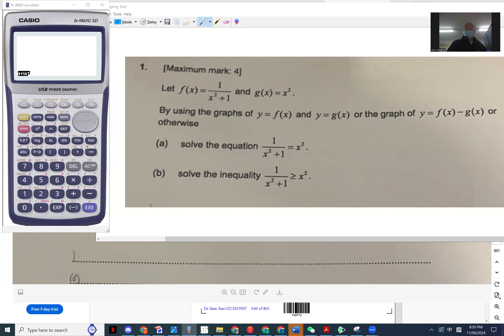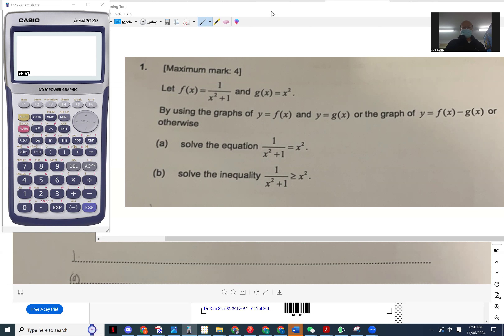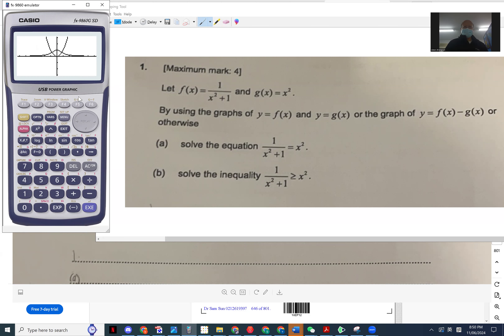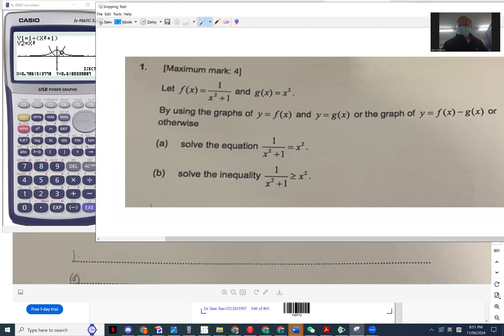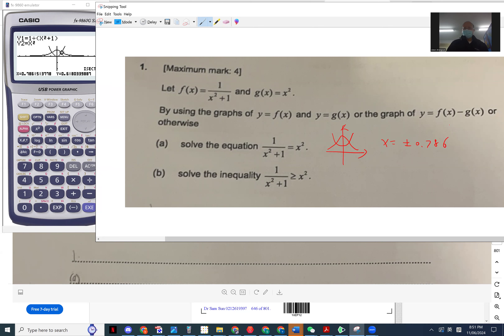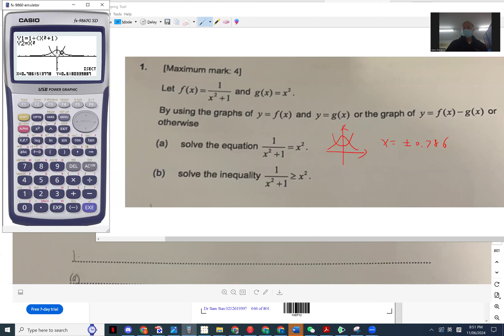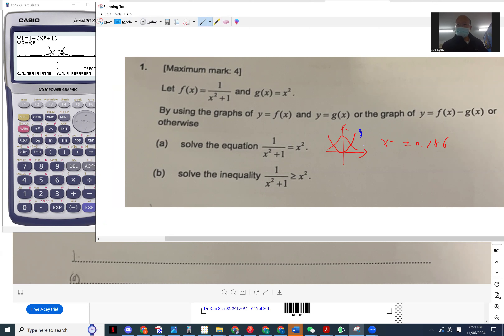using GDC to solve equations and inequality IB AASL